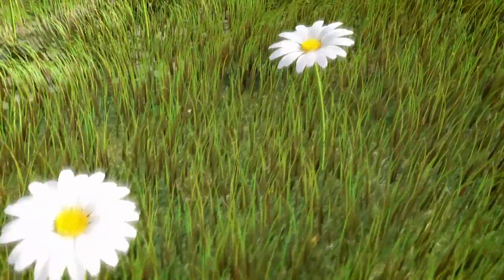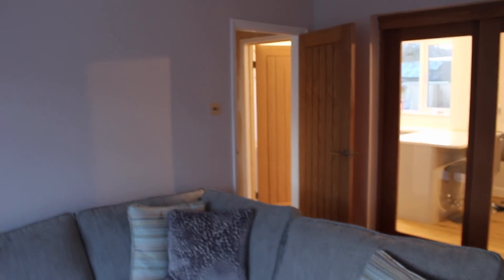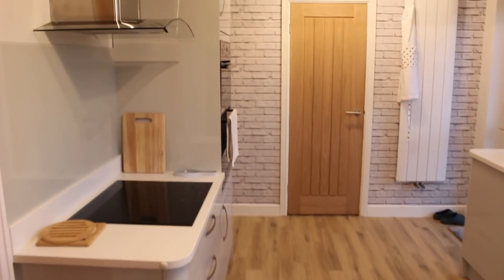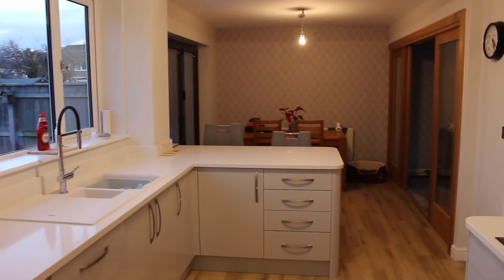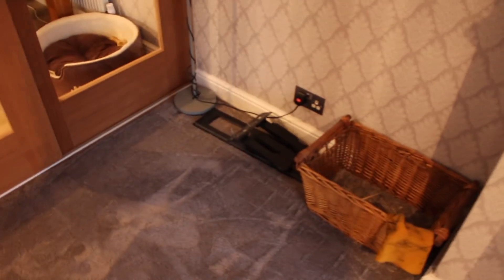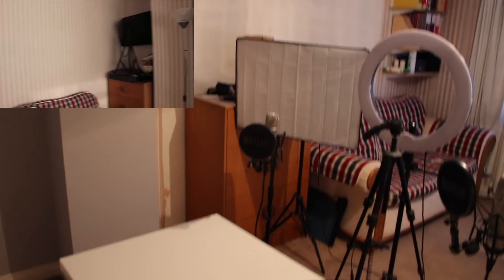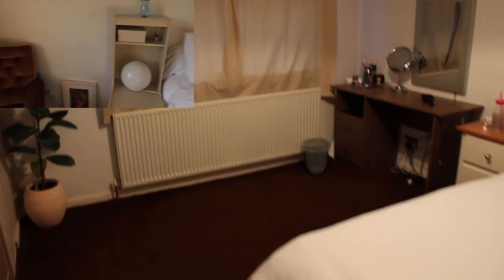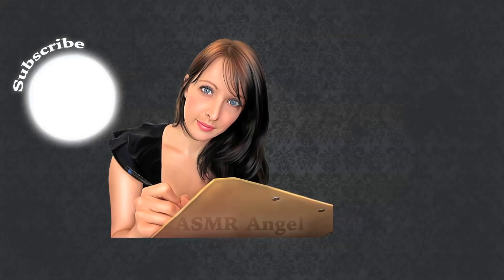[ASMR] My House Tour! - Updated - 2019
A little whispered update on the house renovations, there's still lots to do but for now I'm taking a break from knocking walls down.
Charlotte Angel
Middlesbrough
TS1 9EH
England